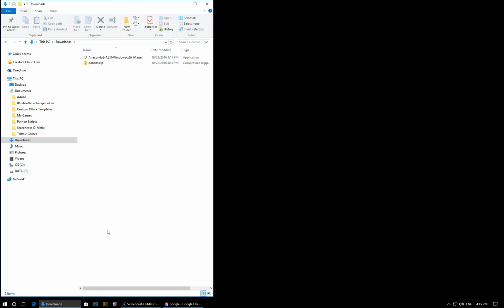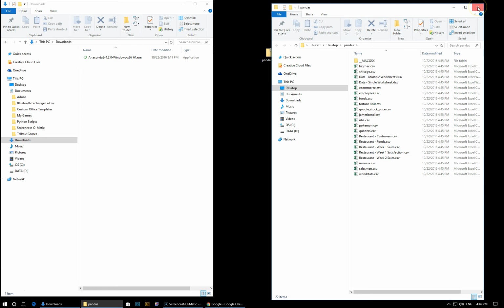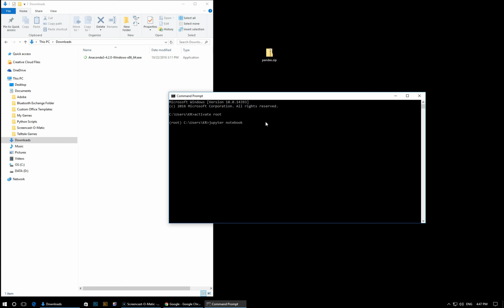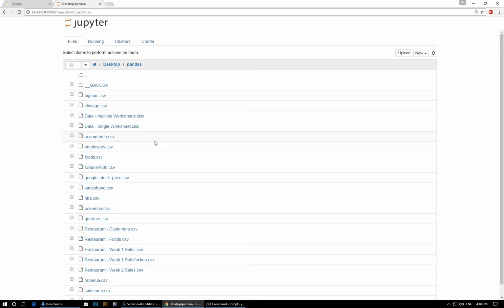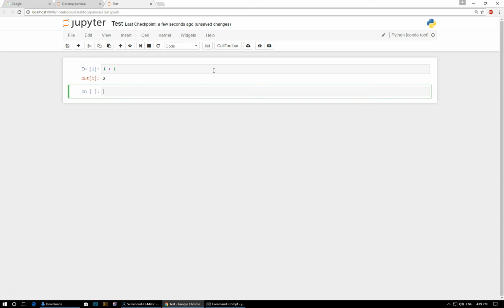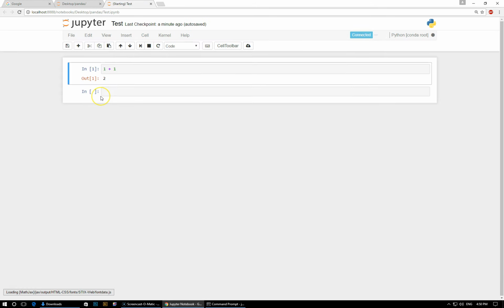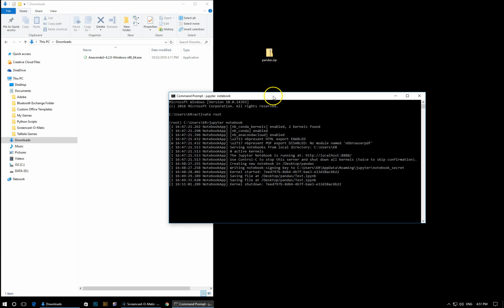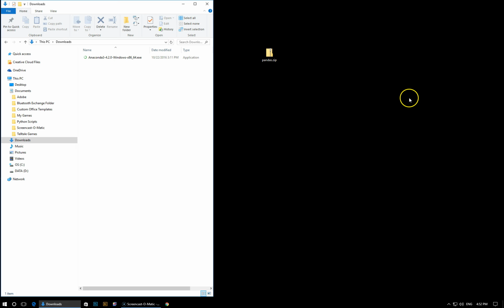Data Analysis with Pandas and Python / Section 1 ( part 10 of 20)